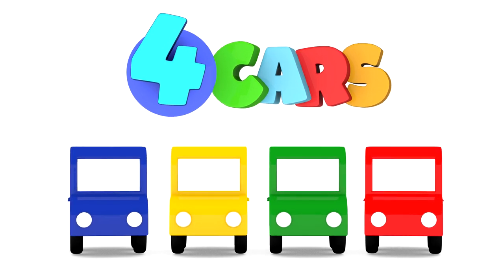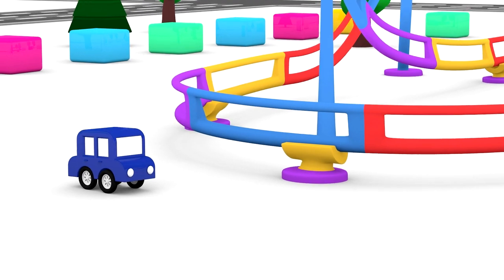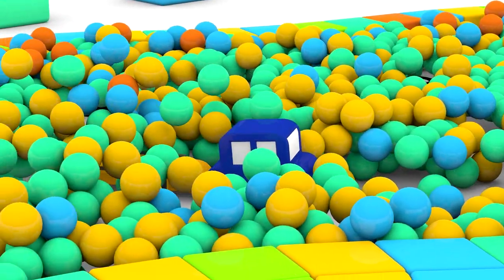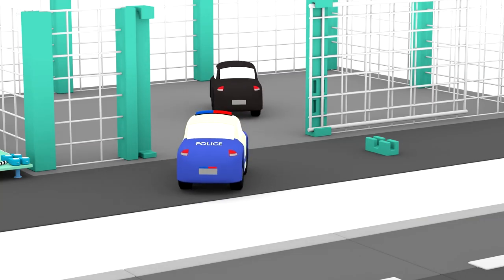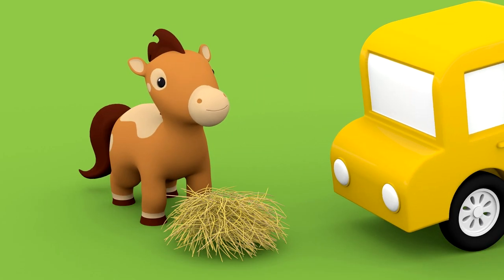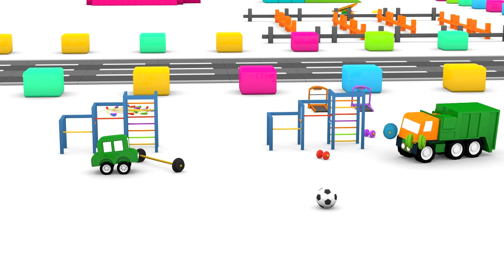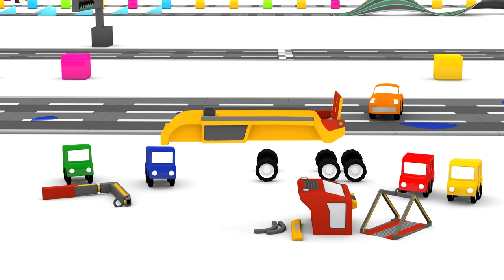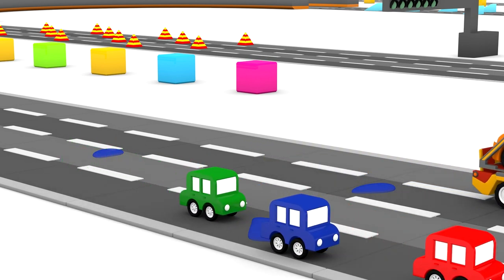Cartoon Cars - CRASH TOW TRUCK! - Cartoons for Kids!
Cartoon Cars -TOW TRUCK CRASH
Cartoons for kids with 4 Cartoon Cars! NEW Cartoon Cars videos in Cartoons for Children.  Videos for kids with Children's Animation - Train Cartoons for kids.